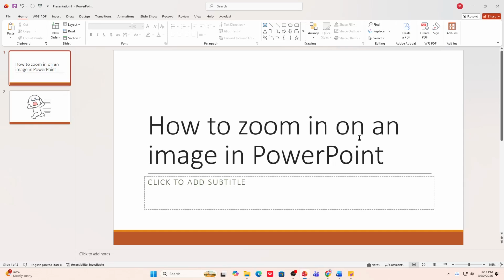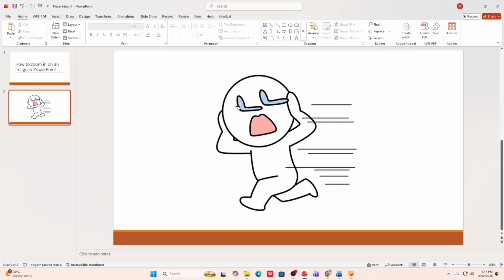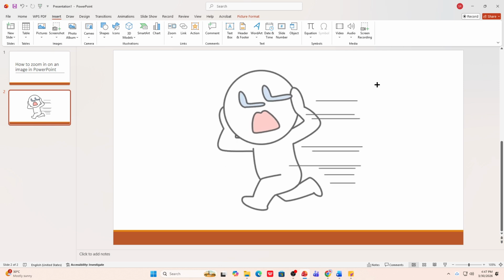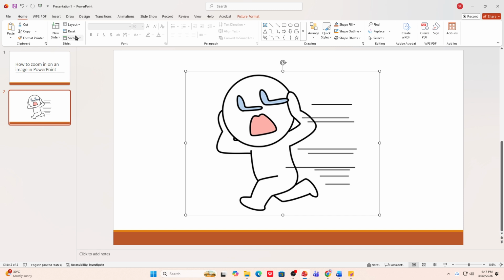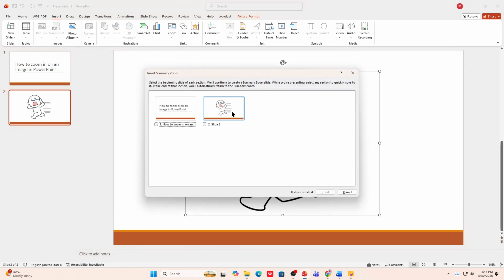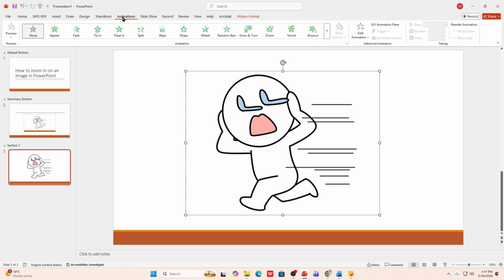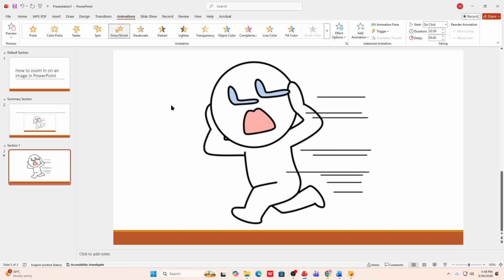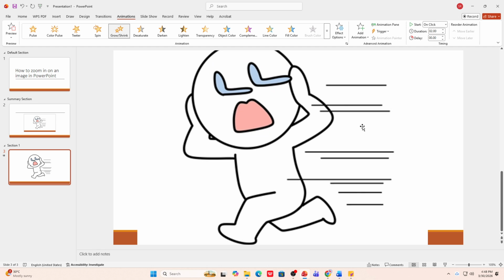How to Zoom In On an Image in PowerPoint [2026 Guide]